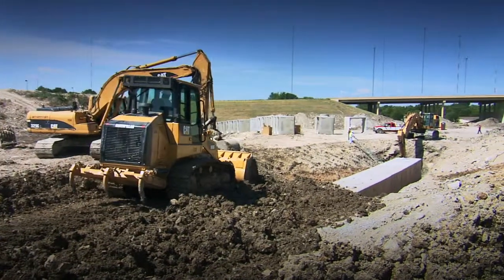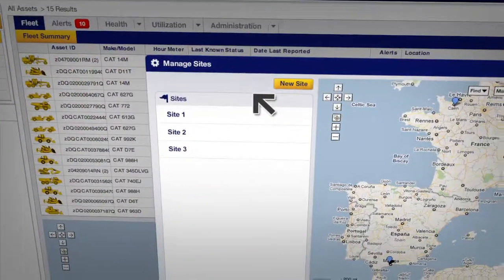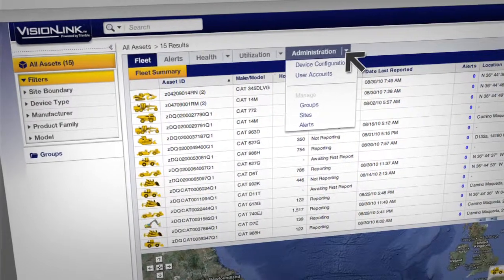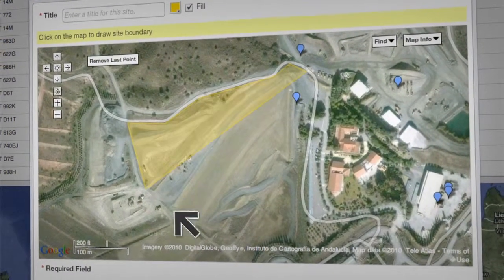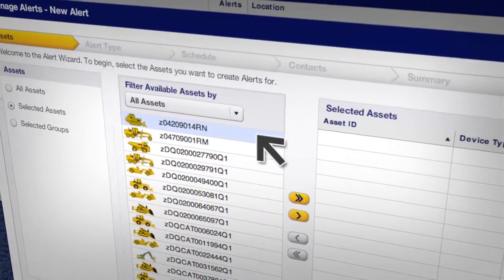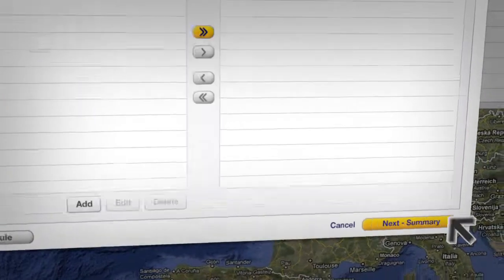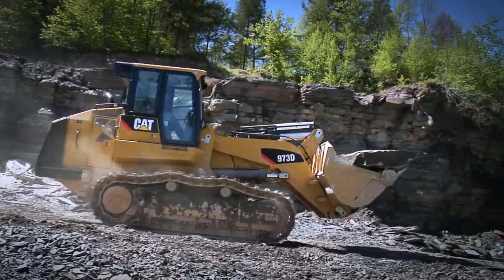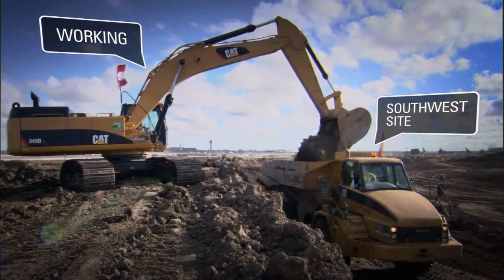Cat® Product Link™ | Site Boundaries | Geo-Fences (Europe)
With a big fleet spread over a number of job sites, it can be a challenge to keep track of what equipment is on what site. Cat® Product Link™ makes it easy it is to track the location of your equipment, set up virtual site boundaries (or, geofences) and improve the security of your assets.